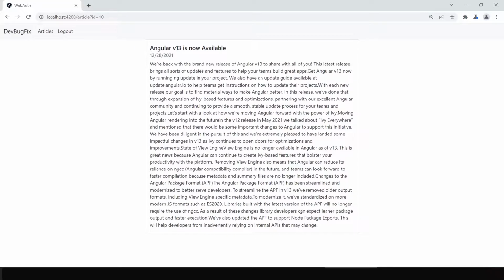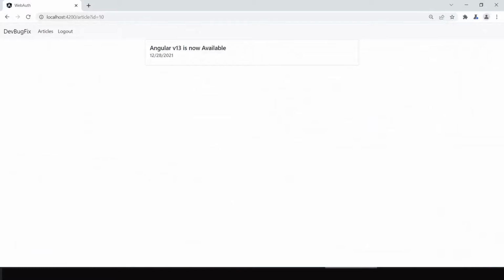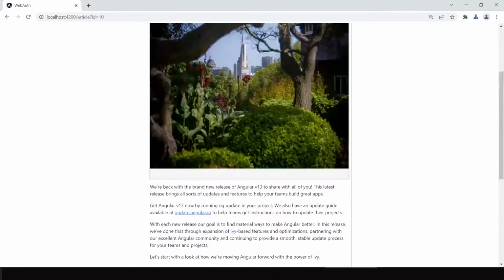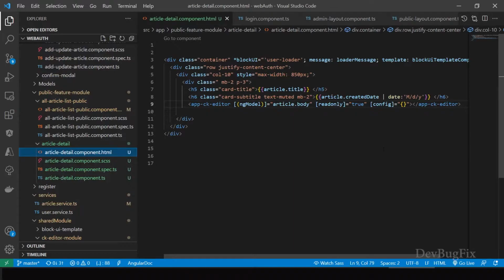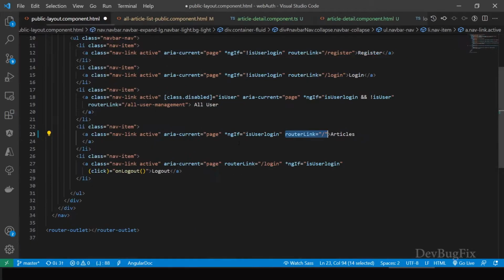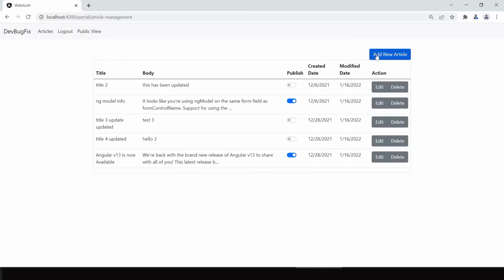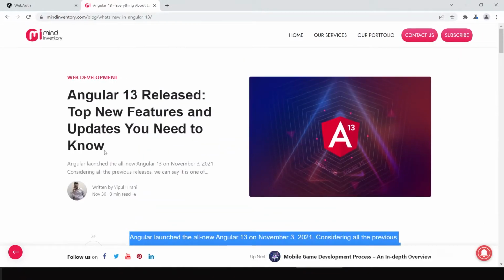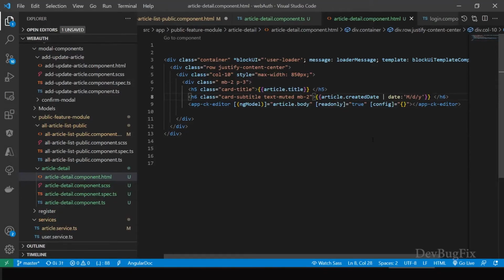Angular & ASP .NET Core 5: How to add Article | Article with images and formatting | Part 13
Angular 11
     Angular CLI